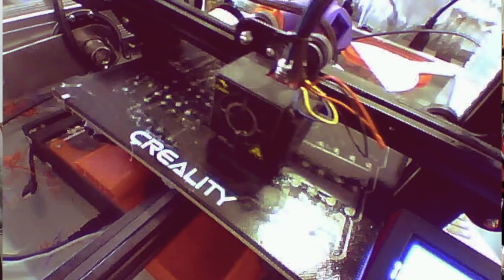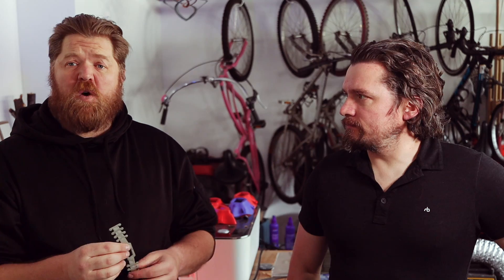We Help Fight Covid-19 with a Laser and a 3D Printer! Join Us!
One of the worst feelings in the world is that of helplessness.  That is what many of us are experiencing, so using some of our favorite tools, we share some ways you can help in the fight against Covid-19.

For speed we printed this at 0.4mm per layer, we also boosted the flow rate to 150% and the Speed 150%.  Are they picture perfect? No, but they work!

Twitter (ok we haven't been active here much...but we're working on it)